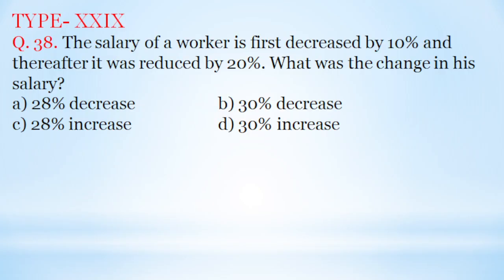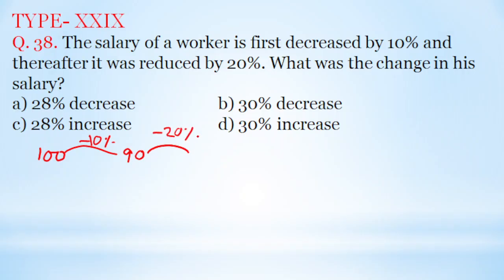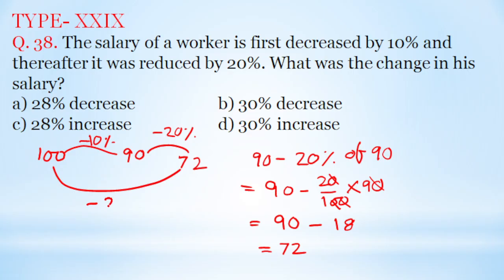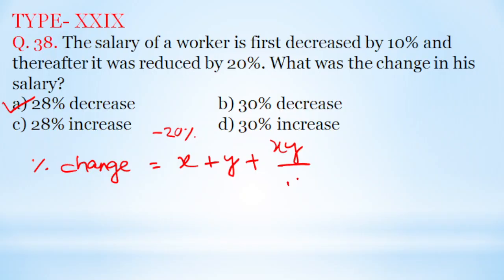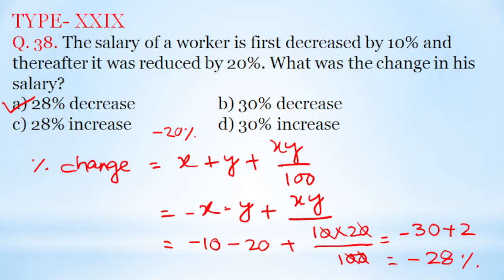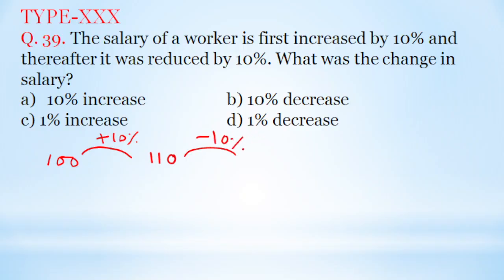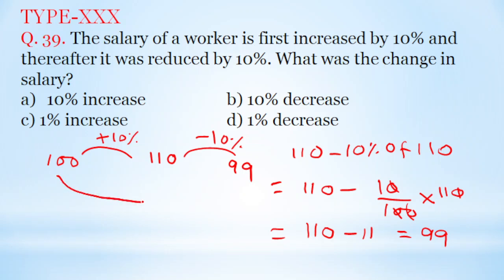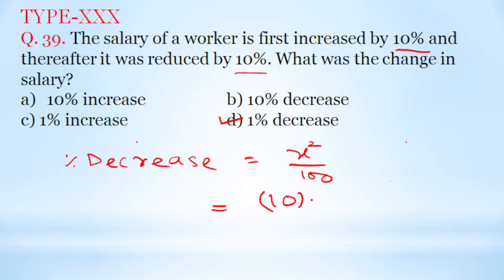Percentage | Part-20| SSC, BANKING, RAILWAY, OSSC, OSSSC etc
In this video of Percentage Part-20, we solve important percentage questions step-by-step in an easy and clear method. This class will help students prepare for competitive exams like SSC, BANKING, RAILWAY, OSSC, OSSSC, CGL, CHSL and improve their calculation skills.
Your Queries..
percentage part 20
percentage tricks
percentage for ssc
percentage for banking
percentage for railway
percentage for ossc
percentage for osssc
percentage for ri
percentage for amin
percentage for si
percentage for aso
percentage shortcut tricks
percentage aptitude
percentage for competitive exams
ssc percentage questions
math percentage tricks
percentage practice questions
study with prabin sir
percentage class
percentage chapter
aptitude percentage